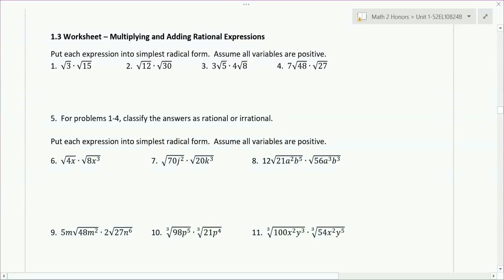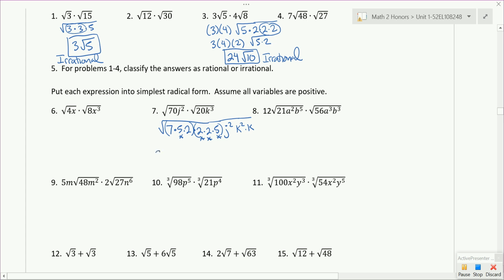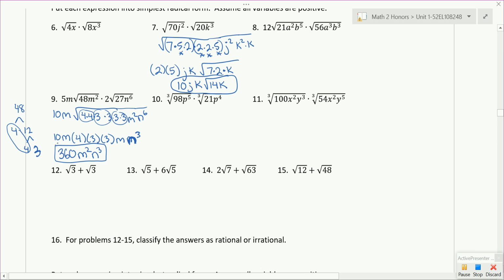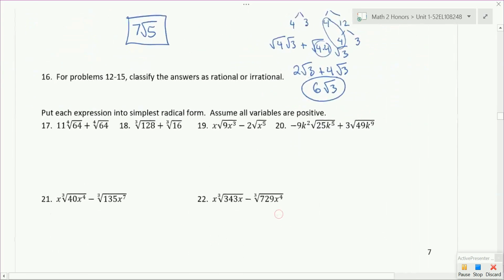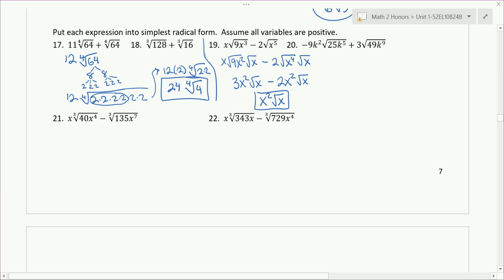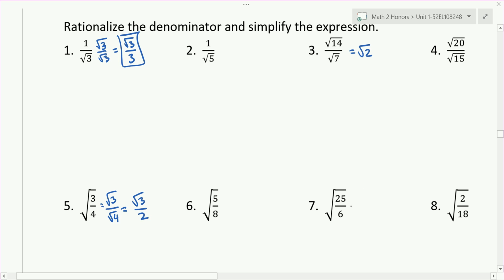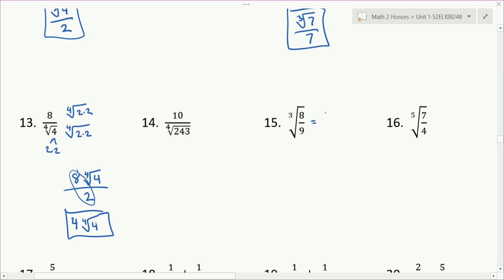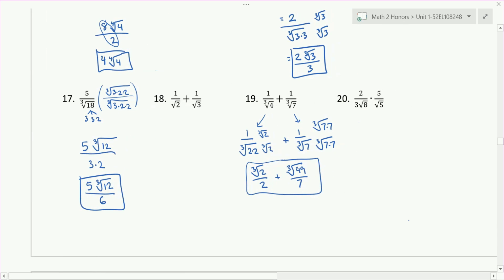Multiplying & Adding Rational Expressions (M2 Worksheet 1.3 odd solutions)